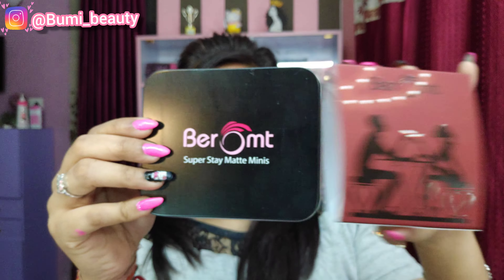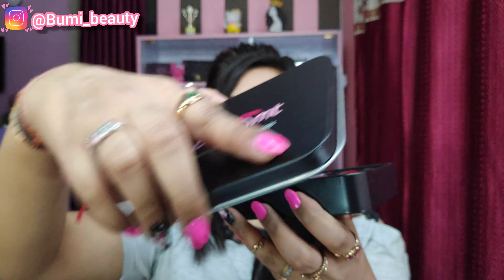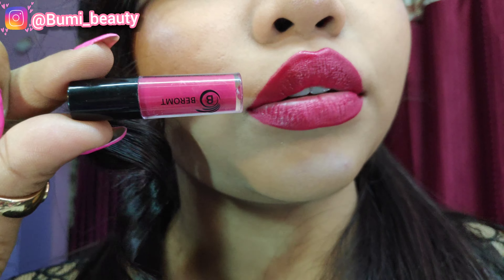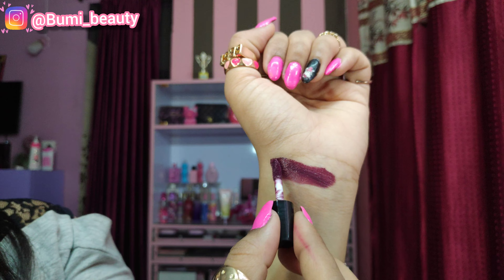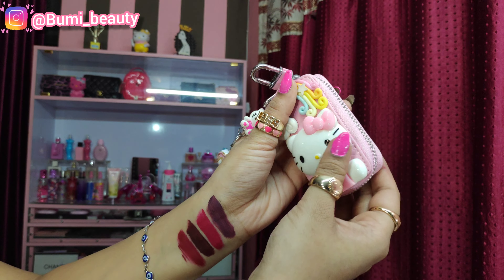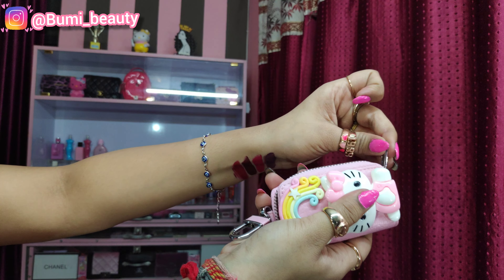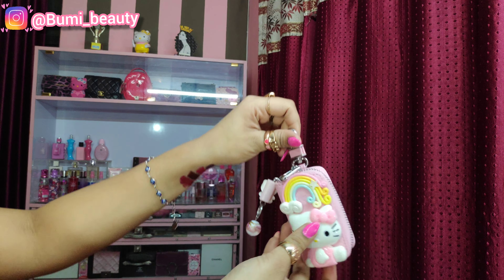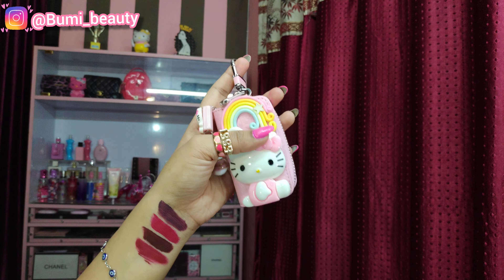BEROMT LIPSTICK REVIEW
This is  @beromtcosmetics mini lipstick reviews /swatches I hope you girls love my video!